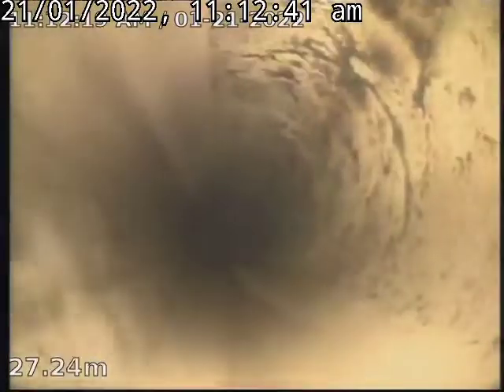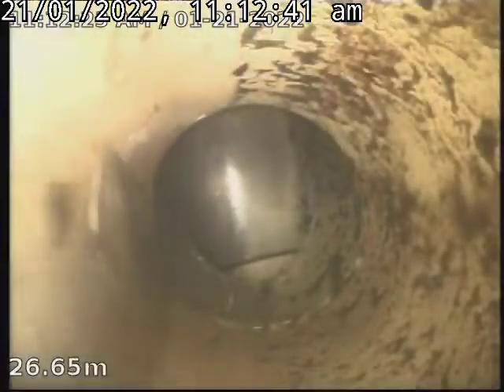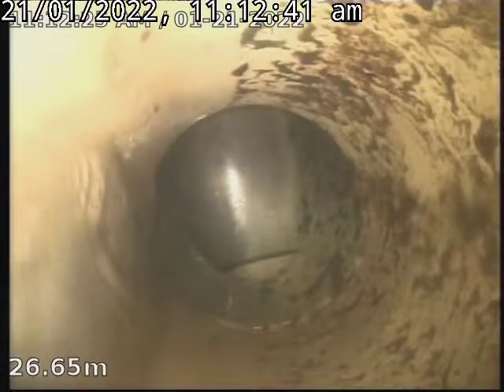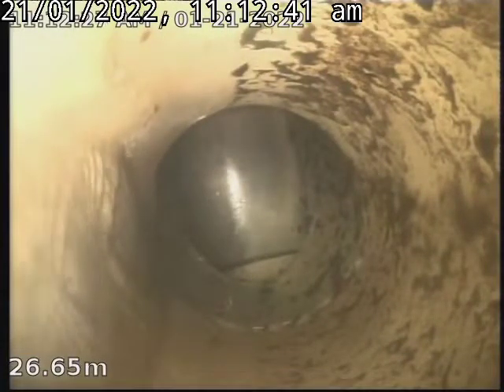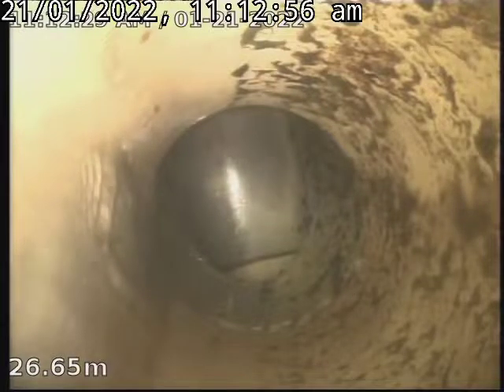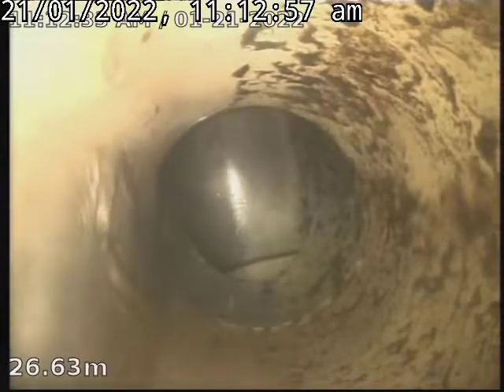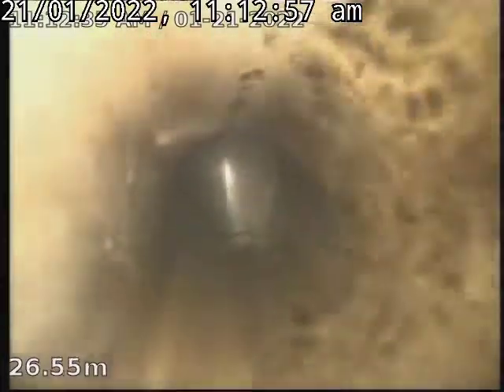frecks Melbourne Close